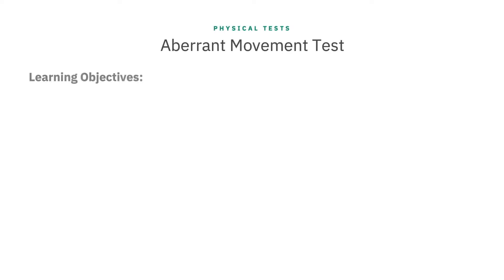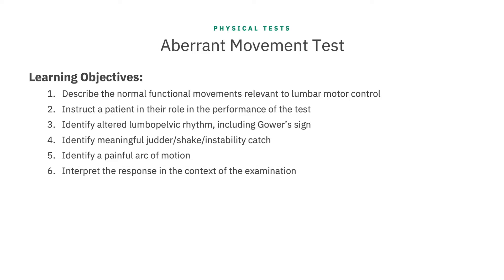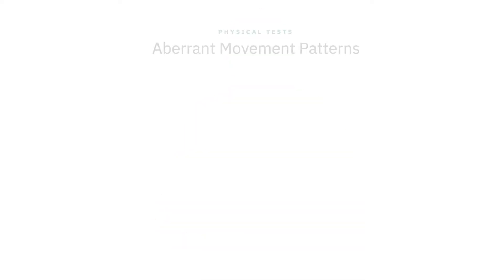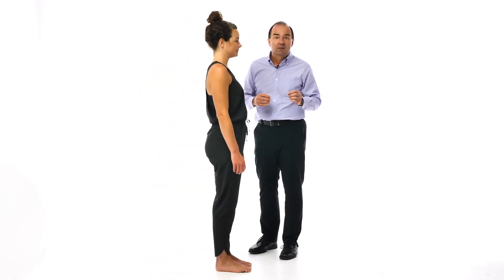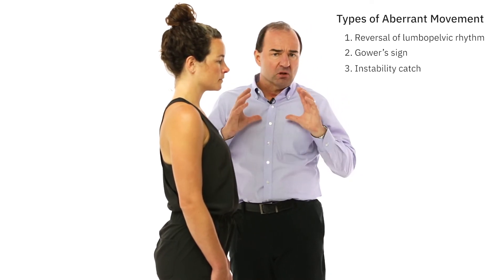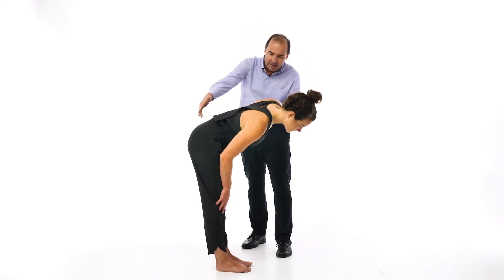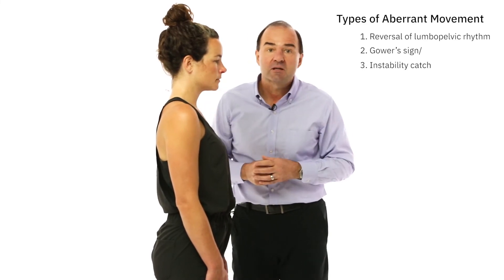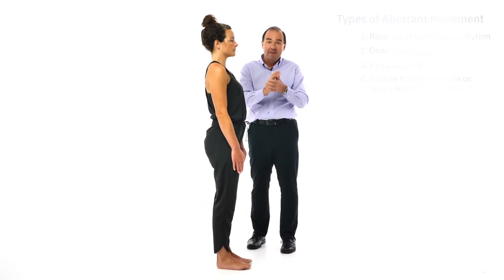Aberrant Movement Test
Meredith Langhorst, MD (Spine Specialist, OrthoIndy) and Kyle Kiesel, PT Ph.D. (Professor Emeritus, University of Evansville) discuss the Aberrant Movement Test for motor control dysfunction.

Visit mainstaymedical.com to learn about ReActiv8, a restorative treatment for low back pain.

RESTORE Control
RESTORE Function
RESTORE Stability
ReActiv8 LIFE